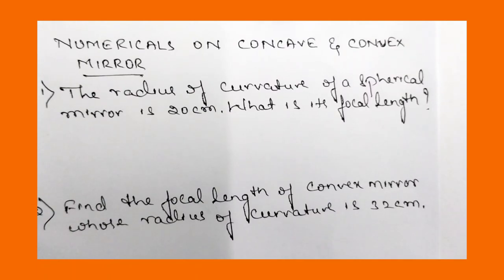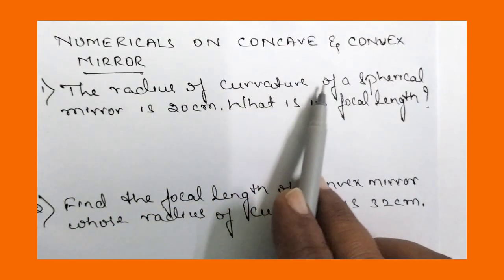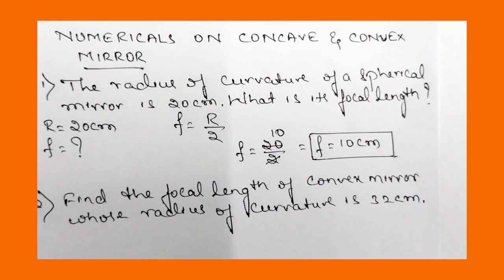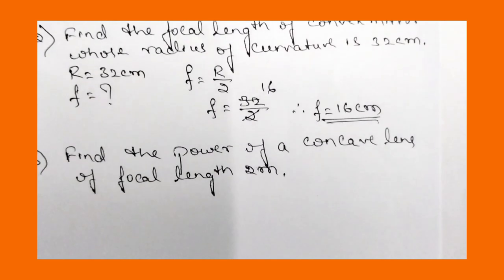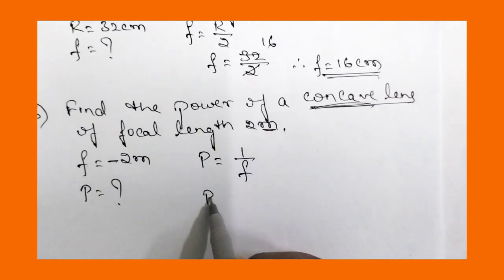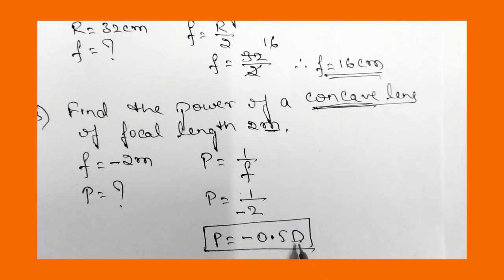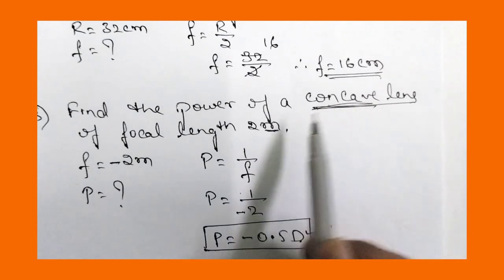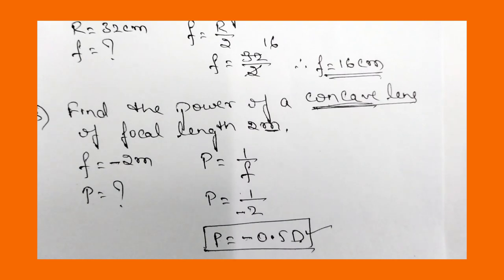CLASS 10 LIGHT ,REFLECTION AND REFRACTION ,NUMERICALS ON MIRROR AND LENS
This video is about NUMERICALS on light reflection and REFRACTION

Watch this video to get full solution on NUMERICALS